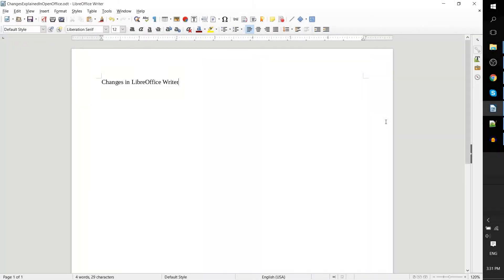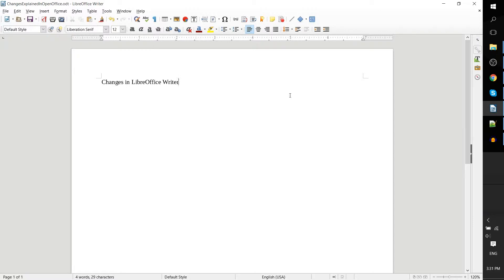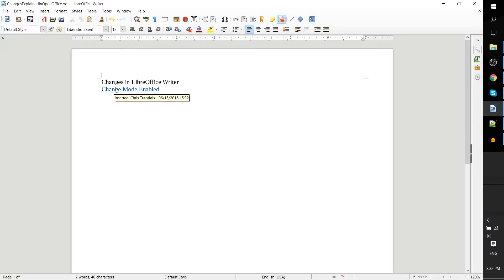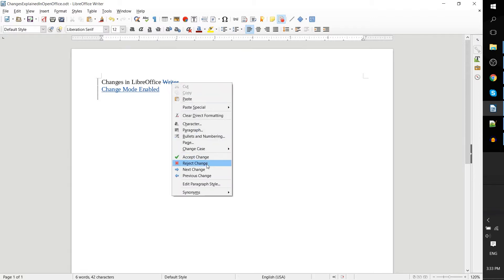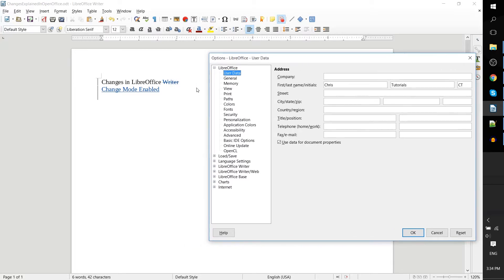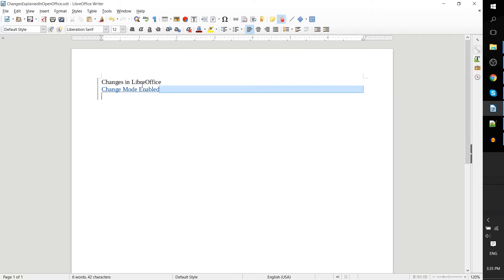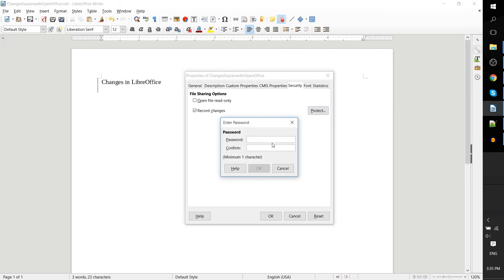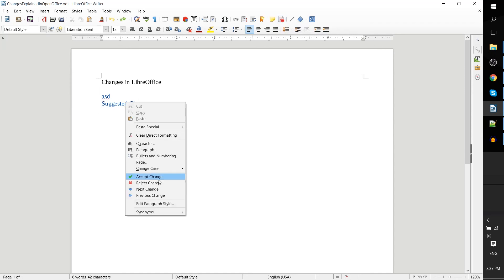Change Control Management and Password Protection for Documents | LibreOffice Writer Tutorial 2016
Share changes to team members before finalizing them in a document. Restrict final change confirmation to those with password only in LibreOffice 5.1.3.